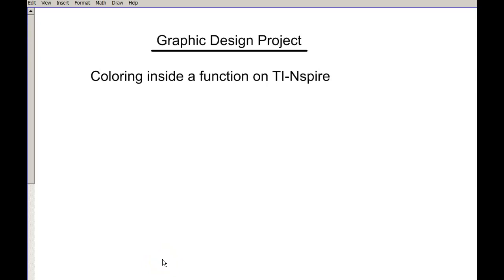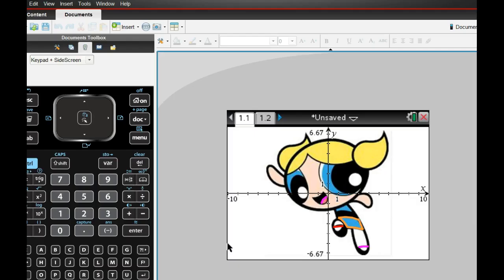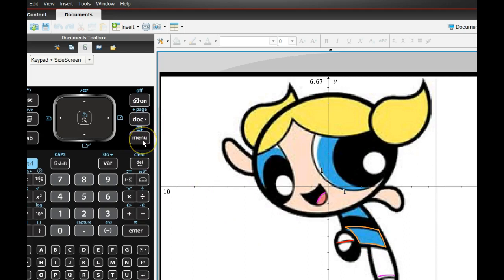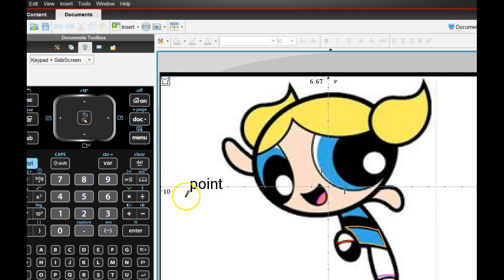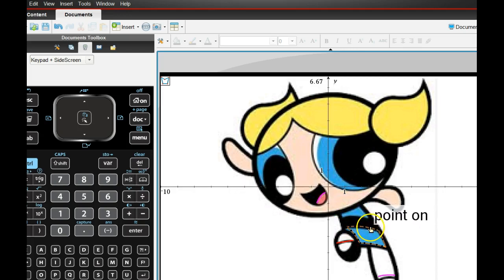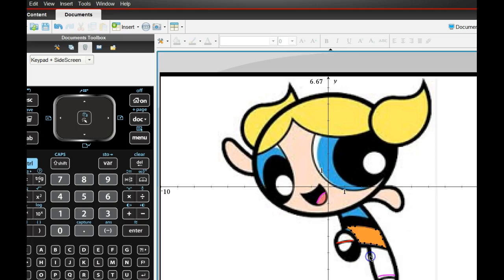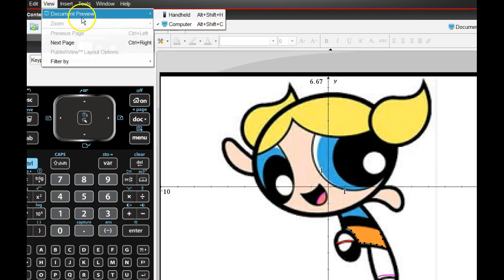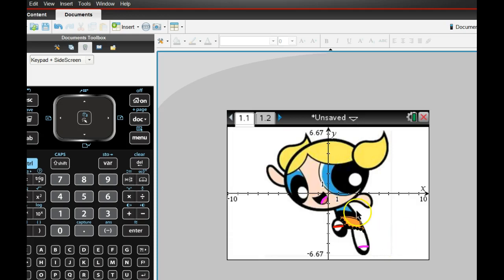Coloring inside functions on TI Nspire